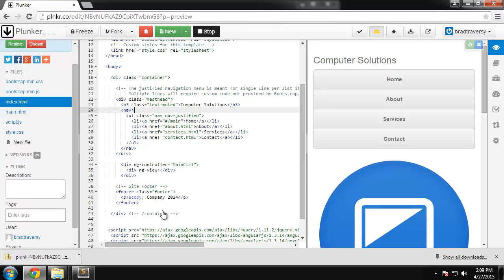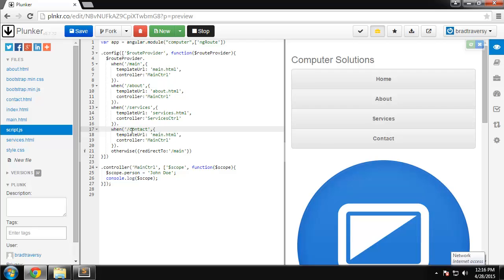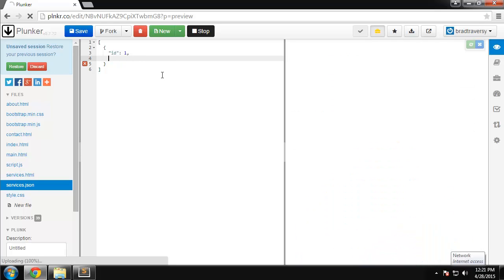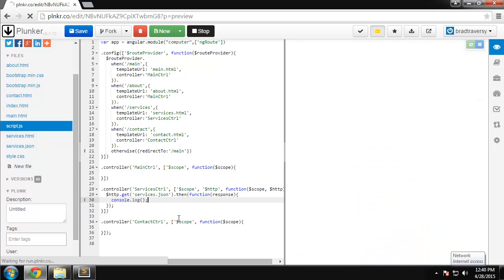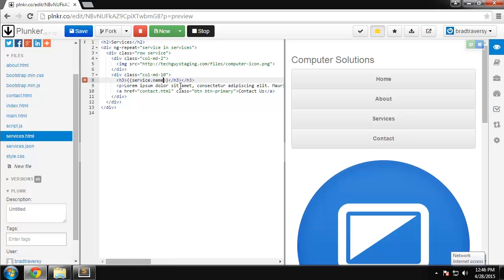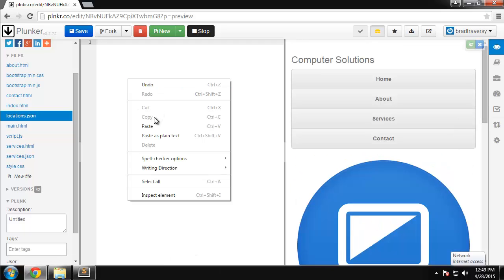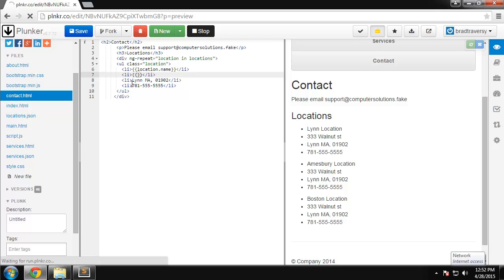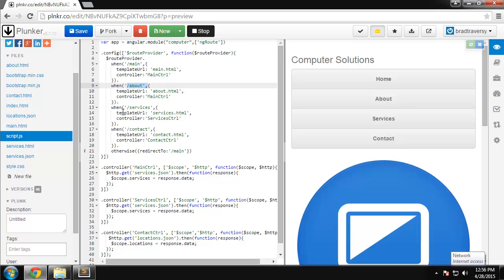Learn Projects in AngularJs - Fetching Data With $http